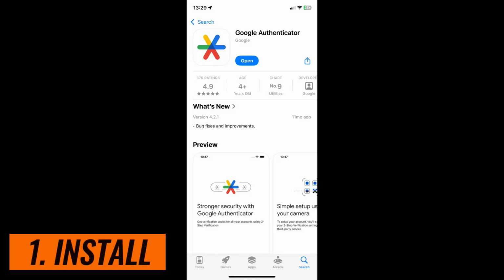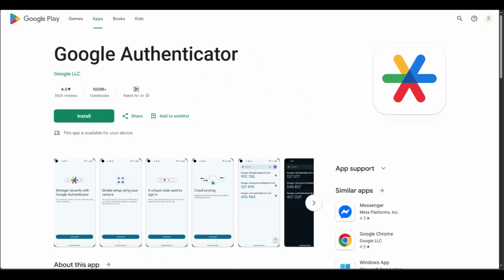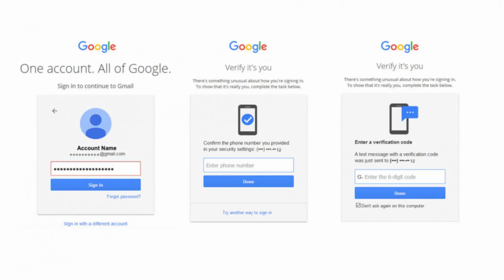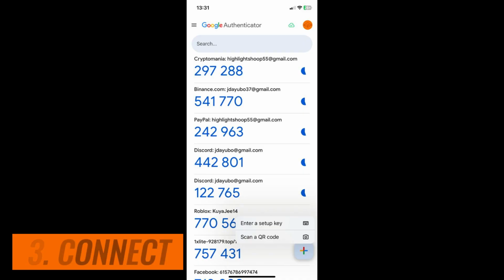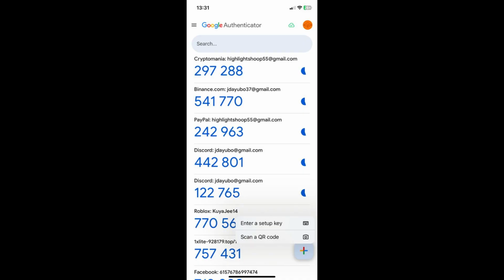How to Set Up 2FA with Google Authenticator – 2025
How to Set Up 2FA with Google Authenticator (2025 Step-by-Step Guide)
Want to protect your accounts from hackers in 2025? This quick tutorial shows you exactly how to set up two-factor authentication (2FA) using Google Authenticator on your phone.

🔐 In this video, you’ll learn:

How to install Google Authenticator (Android & iOS)

How to link it with your Google, Facebook, or other accounts

How to back up your 2FA codes safely

What to do if you lose access to your device

💡 2FA is one of the easiest ways to level up your online security in 2025—don’t skip it!

📲 Works for:
Gmail, Facebook, Instagram, crypto wallets, bank apps, and more!